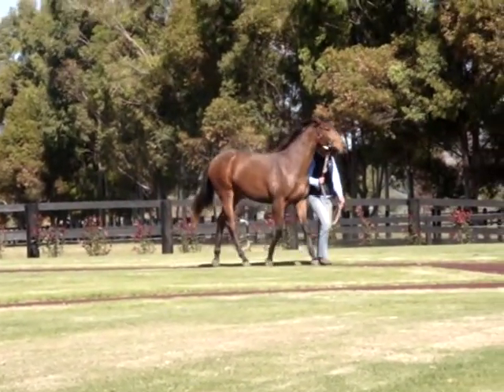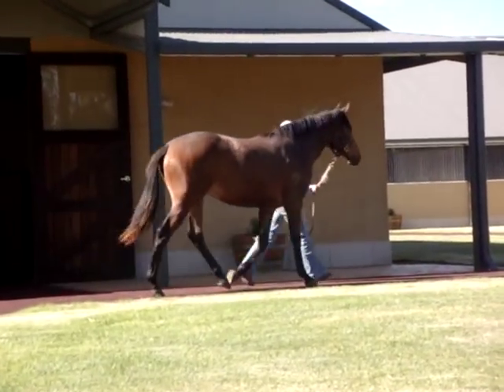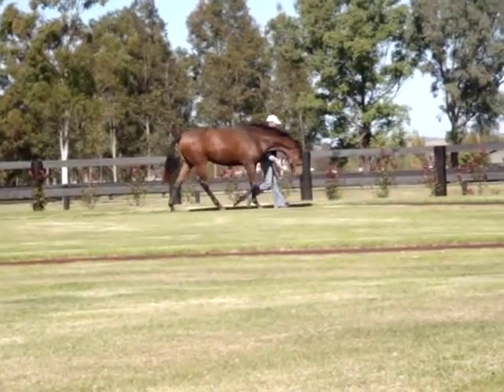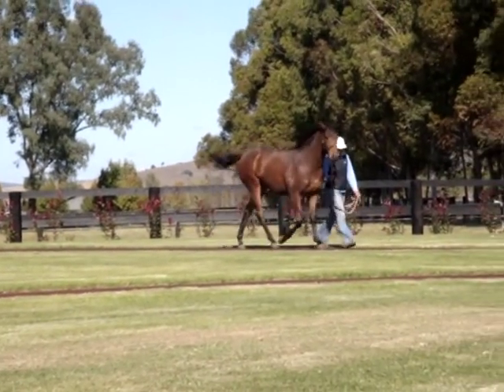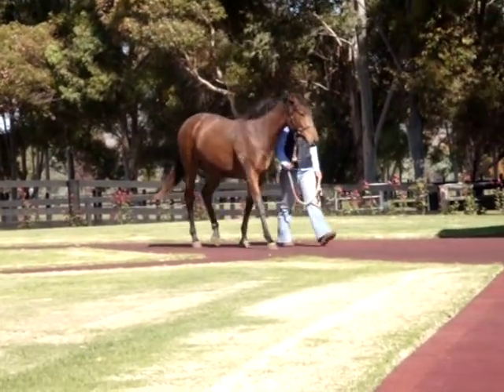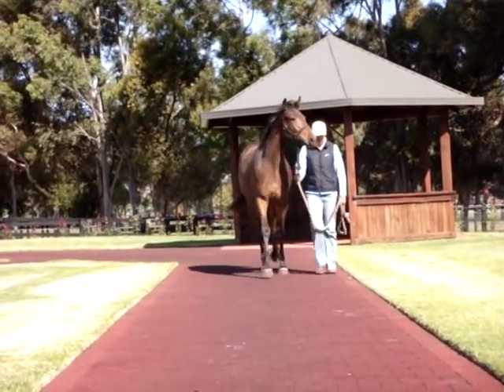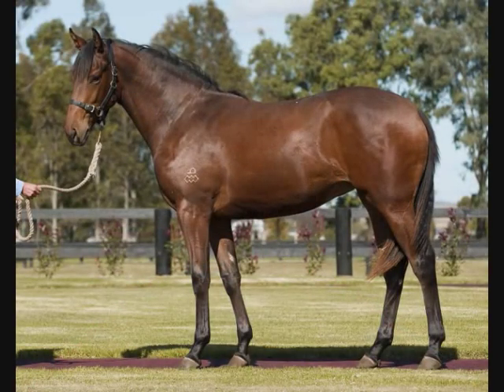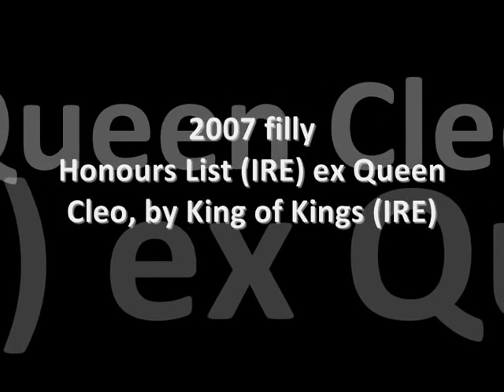2007 Thoroughbred yearling filly by Honours List (IRE) ex Queen Cleo, by King of Kings (IRE)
A beautifully bred and athletic thoroughbred yearling filly. Exceptional residual through female pedigree courtesy of the host of blacktype performers.